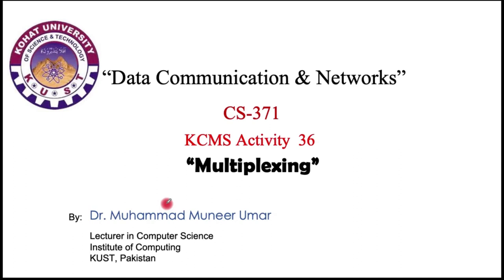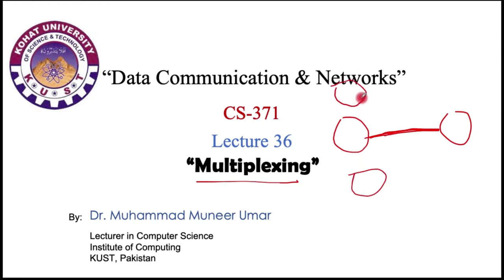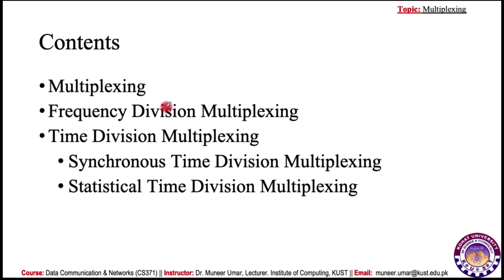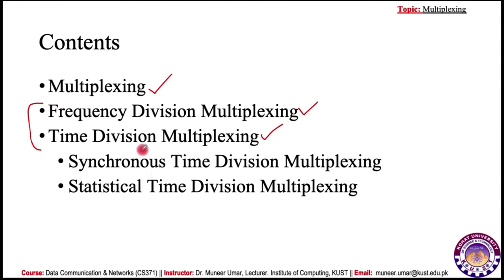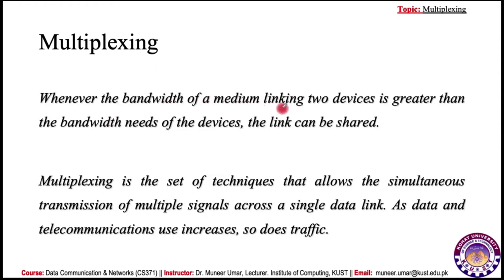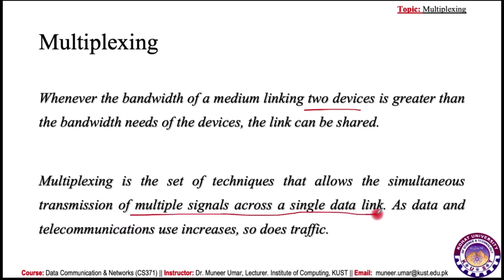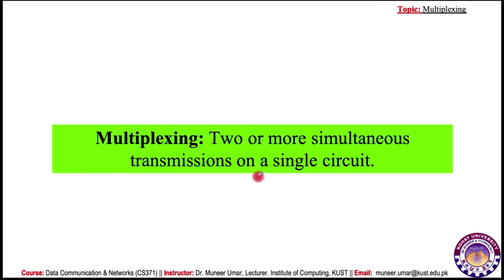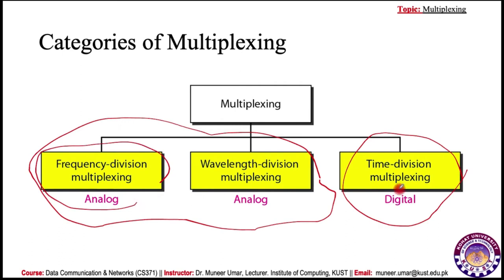Multiplexing - Data Communication & Networks (CS371) --PART 1